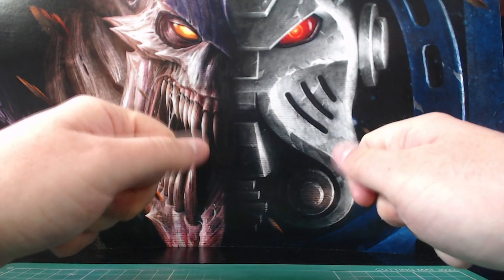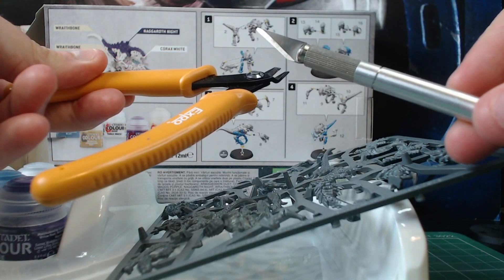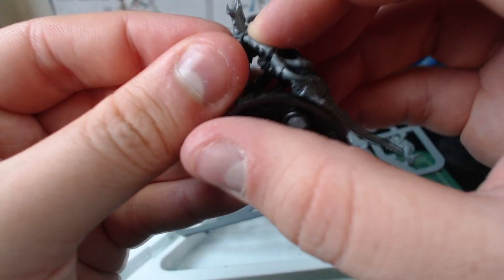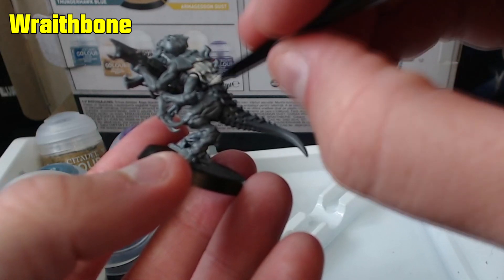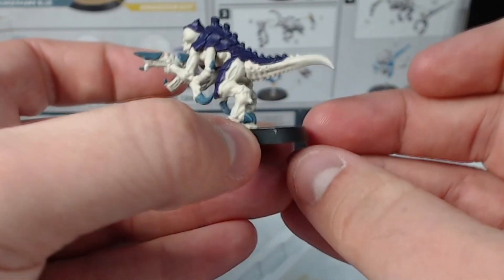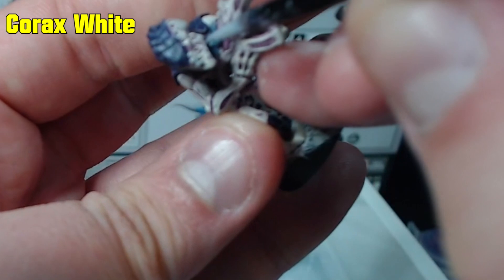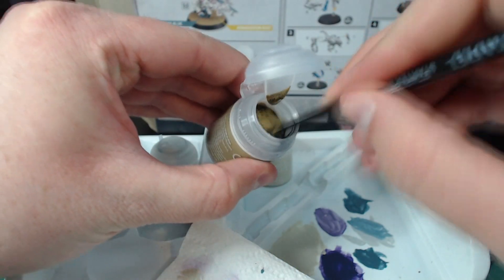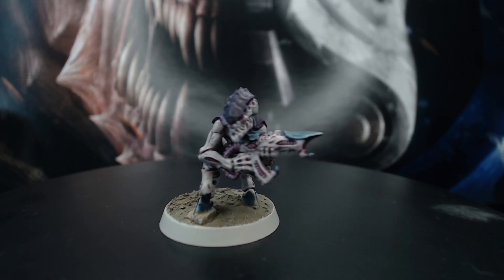Leviathan Termagant Tyranids Painting Tutorial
In this video I unbox the new Warhammer 40k 10th edition start painting kit for Leviathan Termagants and challenge myself to paint better than the box art using only what is included in the kit.